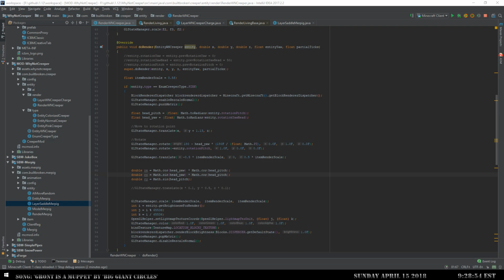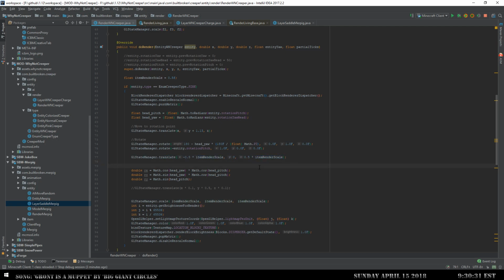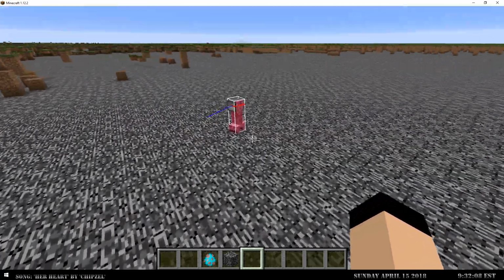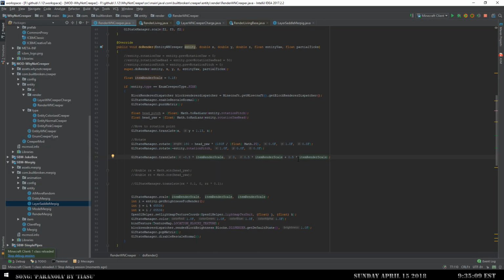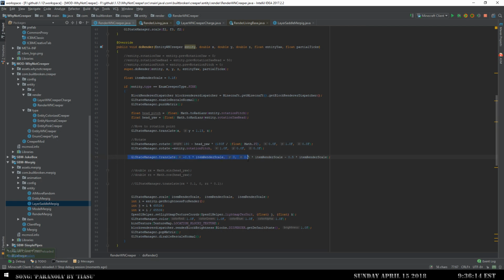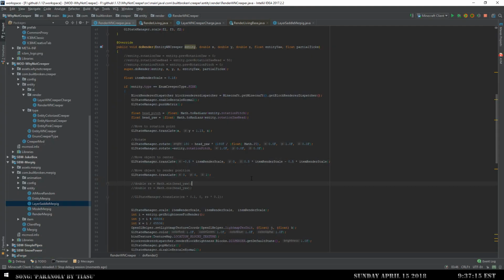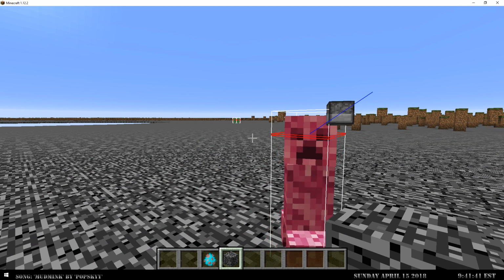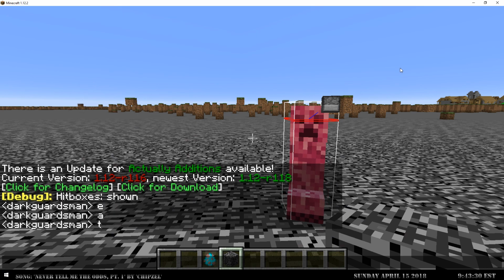Dev Work #212 - Rendering item on head part 2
Failing at rendering skills and basic math. Uploaded to show the process of figuring something out without the knowledge required.